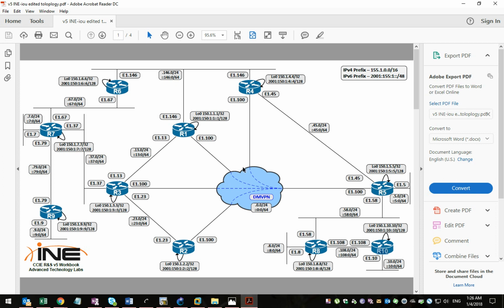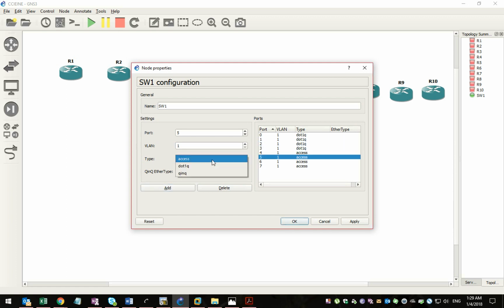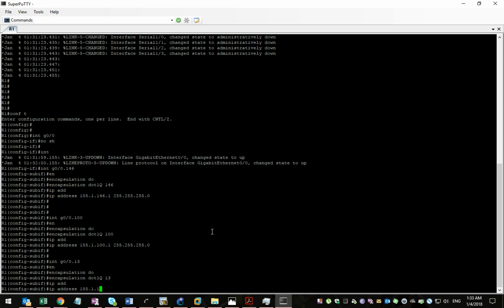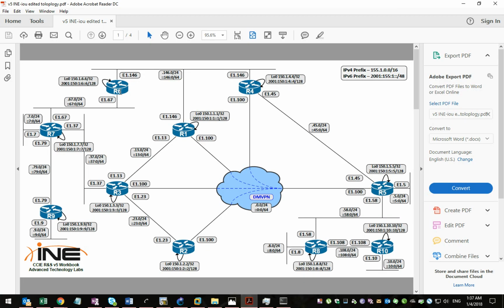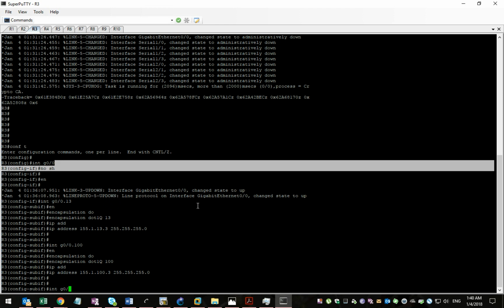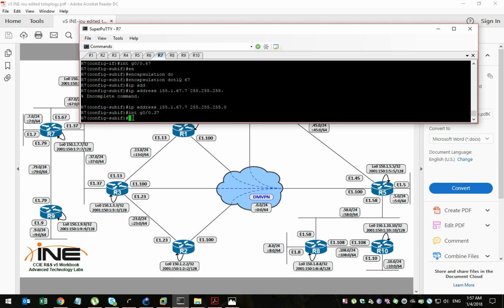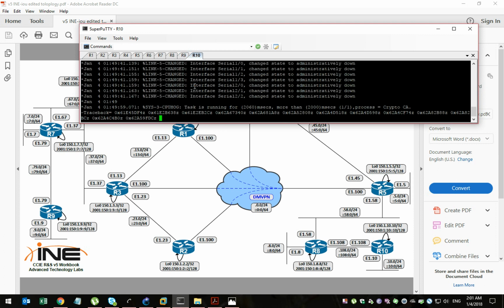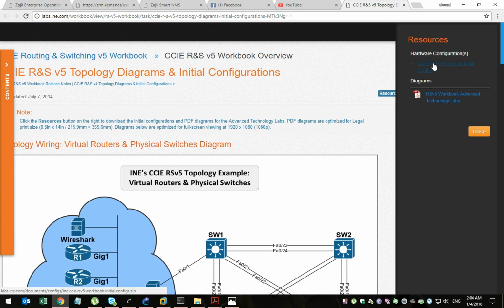CCIE R&S INE topology configuration using GNS3 and IOU VMWare GNS3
in this video we will configure the topology used by ine workbook to configure CCIE  labs using GNS3 and IOU switch GNS3 VMware.
created by Ahmad Al-jarah